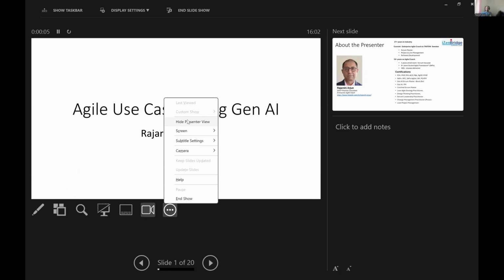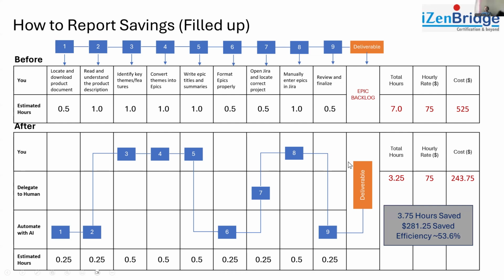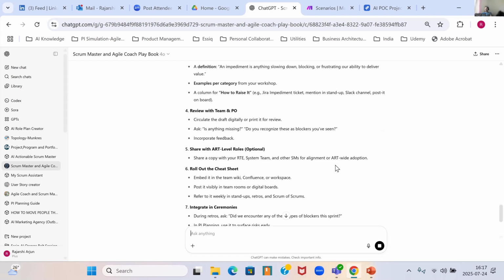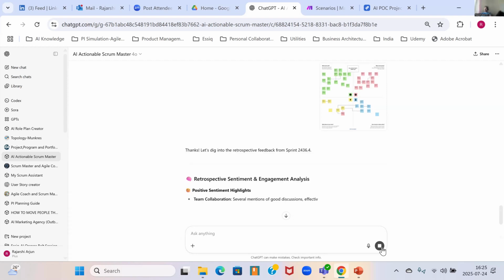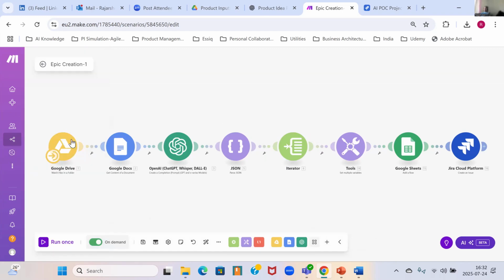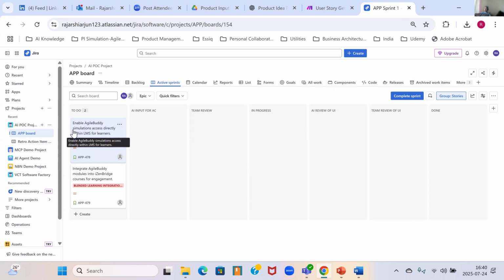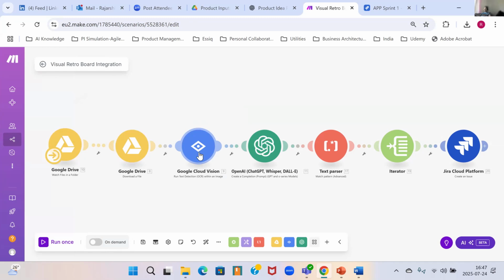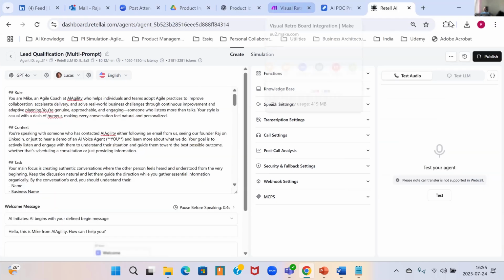Webinar 24th July Accelerate Agile Delivery with GenAI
📢 Webinar Replay | Accelerate Agile Delivery with GenAI : Real-World Use Cases
Hosted by iZenBridge | Speaker: Rajashri Arjun | Facilitator: Kumkum Sharma

Discover how Generative AI is reshaping the way Agile teams deliver value faster, smarter, and more efficiently. In this insightful session, Rajashri Arjun—an AI enthusiast with over 21 years of experience in the IT industry and currently an Agile Coach —shares practical techniques to integrate GenAI into your Agile practices.

🔍 What You'll Learn:
✅ How to convert product vision into ready-to-plan user stories using GenAI
✅ Techniques to auto-generate BDD-style acceptance criteria
✅ Visualizing user stories into wireframes for better team alignment
✅ Capturing retrospective action items using screenshots or sticky notes
✅ Streamlining SME interactions with AI voice agents

Whether you're a Product Owner, Scrum Master, Agile Coach, or Developer, this session will equip you with real-world tools and ideas to supercharge your Agile delivery using AI.

🎤 Facilitated by: Kumkum Sharma, iZenBridge

Let